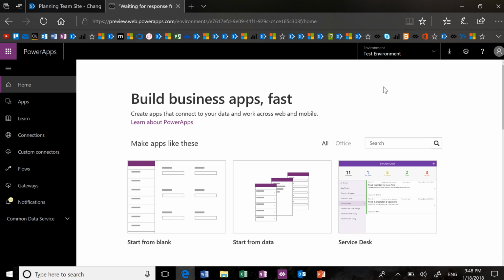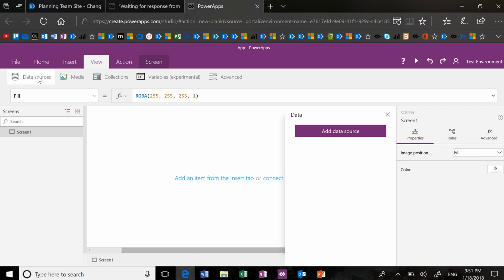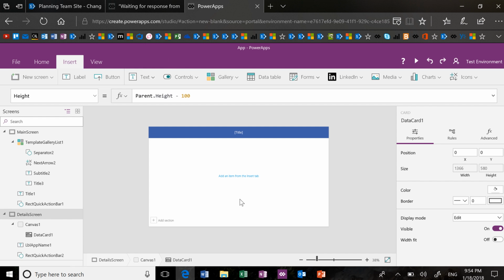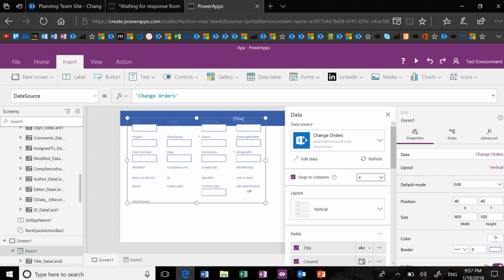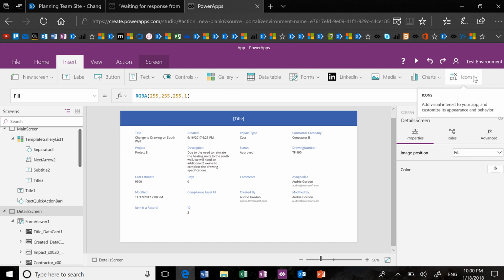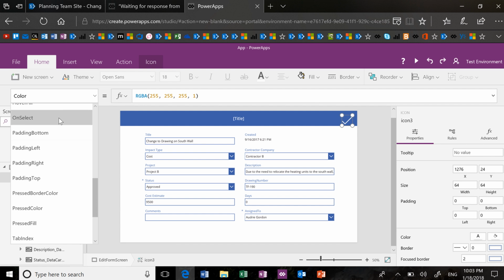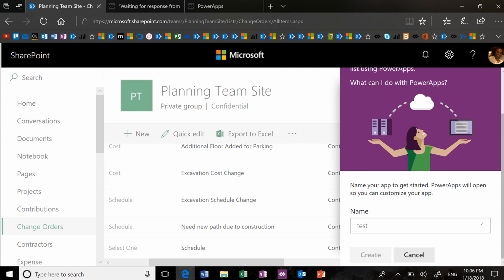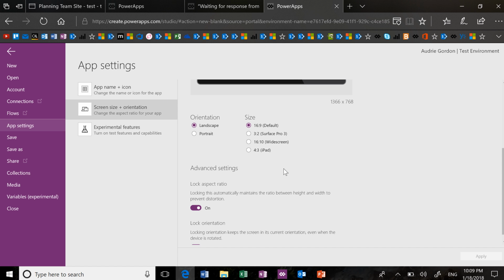Getting Started | Creating a Quick & Easy 3-Screen Tablet App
@ArtsyPowerApper shows how to create a tablet app with the basic 3-screens you normally get when using the phone format (with 'Start from Data'). We definitely hear your asks related to Start from Data, in that you'd like the option to start in tablet format too. This is planned, but not expected immediately as of 1/2018. So, until we release that option, these tips will help you to get your tablet apps started more quickly!

Give it a go! I timed it (without me talking as much), and the steps take about 5 minutes to do - start to finish!